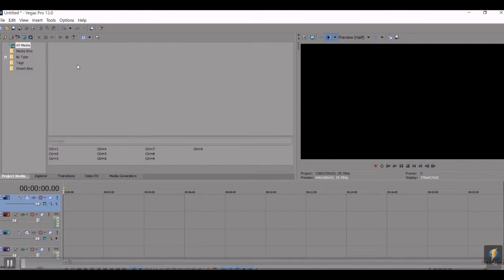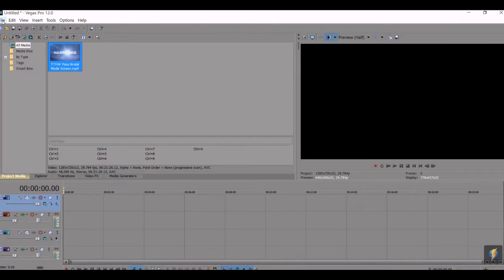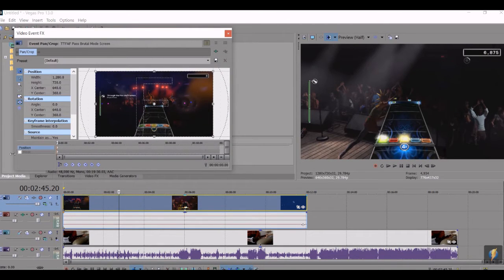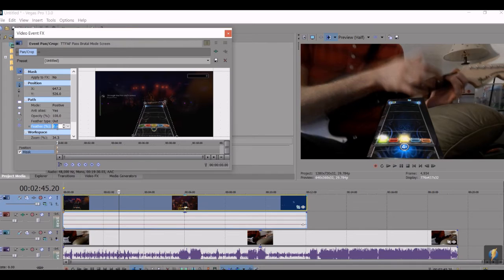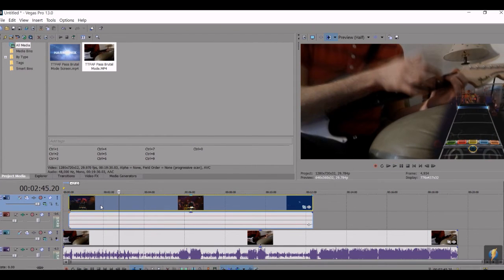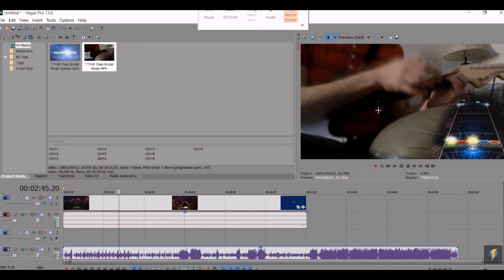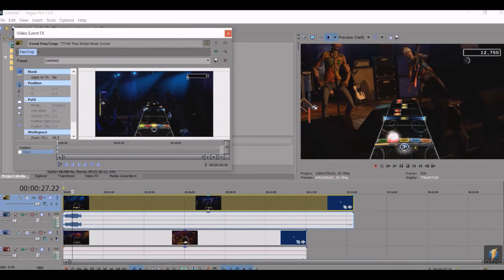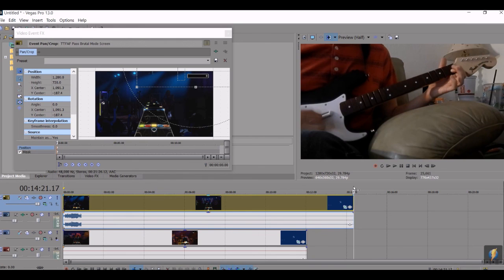How to Make Picture in Picture Videos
Whenever we upload a Rock Band video I get asked how I put the chart over me playing the game. Well, this is how I do it.

If you need more clarification please ask in the comments or on Twitter. I'll be glad to answer any questions.